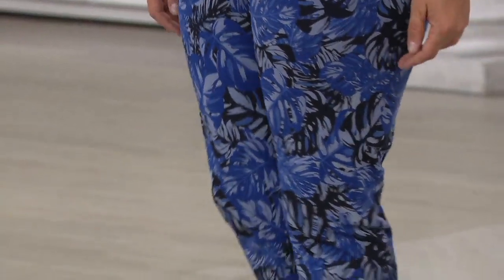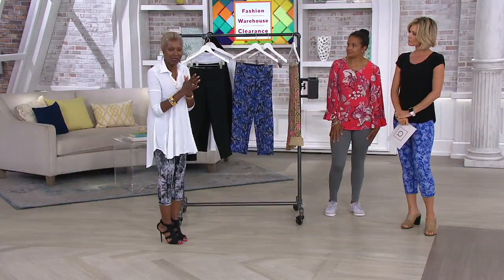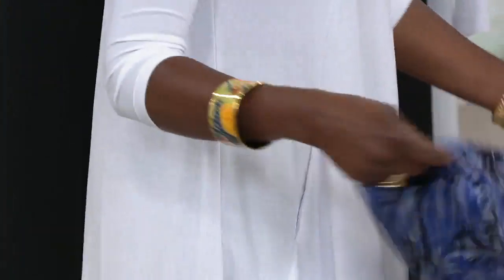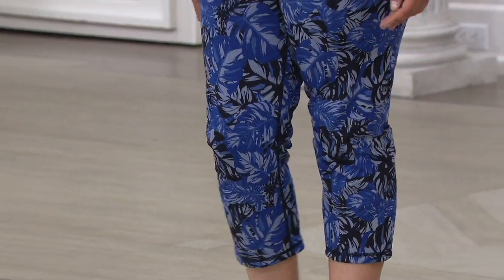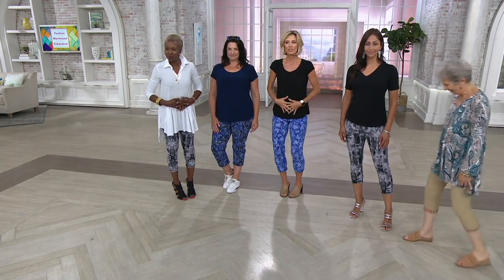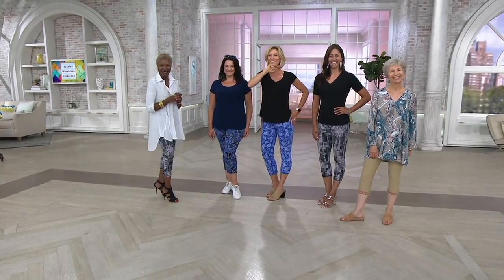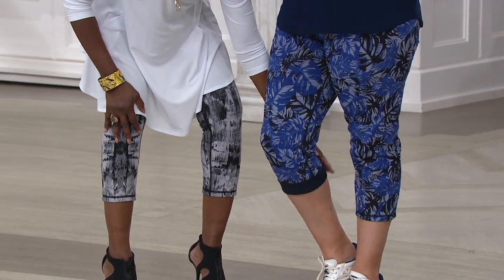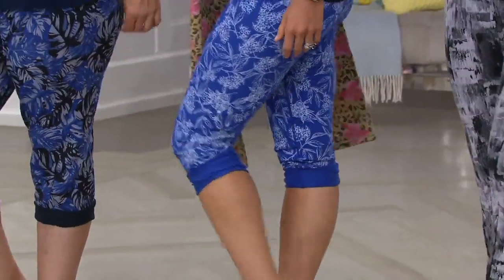Women with Control Renee's Reversibles Tummy Control Crop Pant on QVC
Women with Control Renee's Reversibles Tummy Control Crop Pant